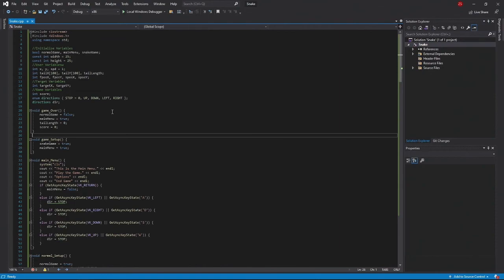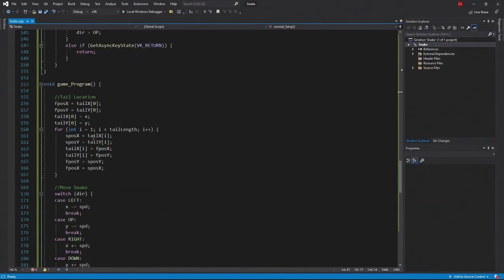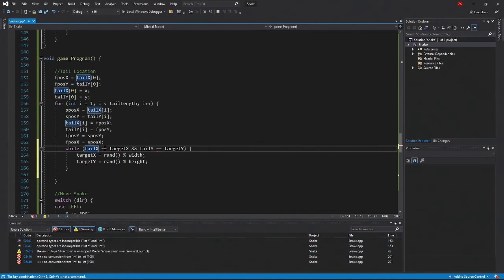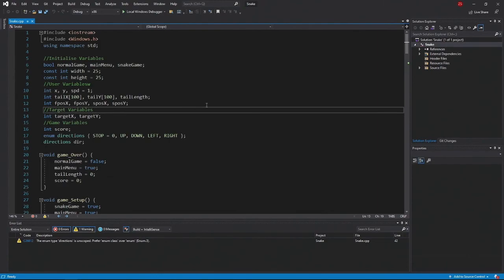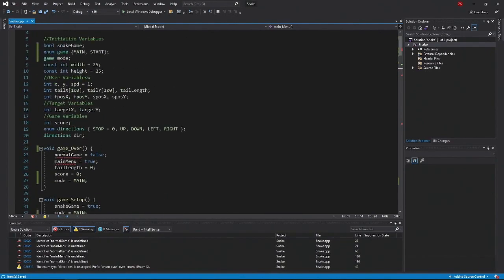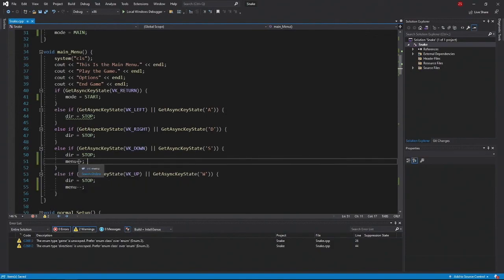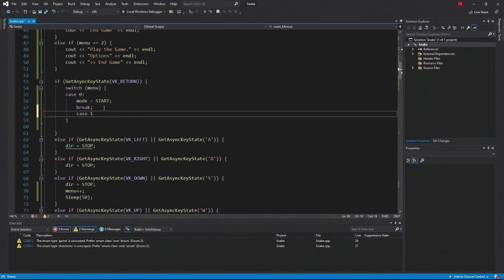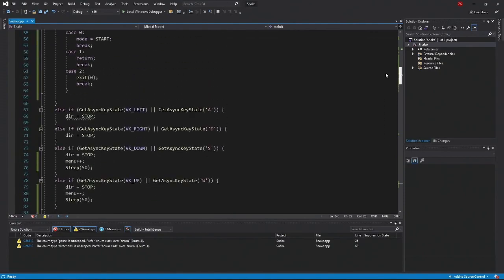#5 Programming With Sig ~ Questions and Modes C++ SNAKE GAME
The fifth and final? episode of my programming series :D Come and follow along to produce your very own snake game :D

Source Code for the Game!!

I do stream at twitch though so check me out!